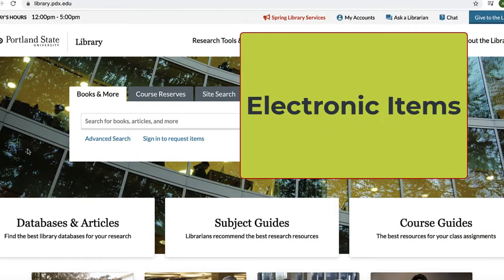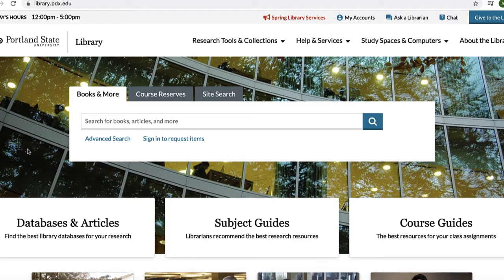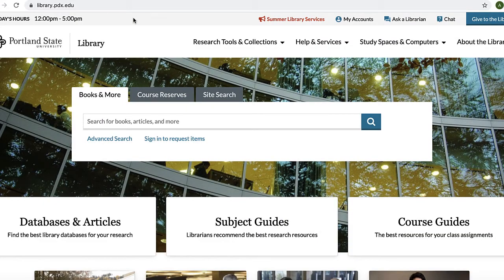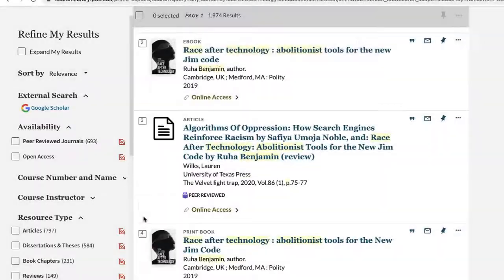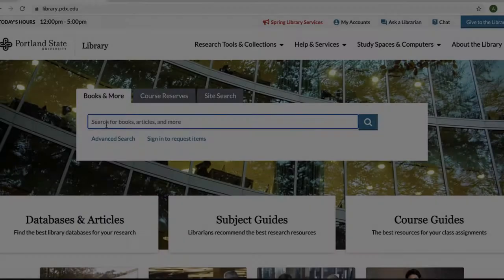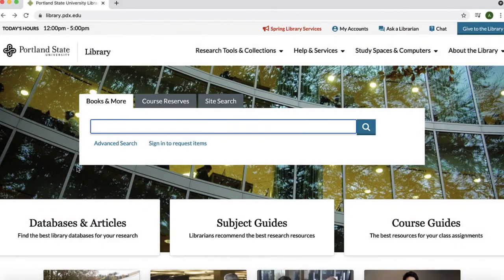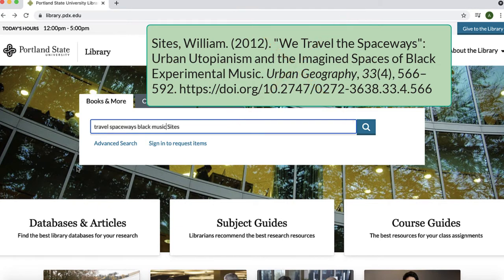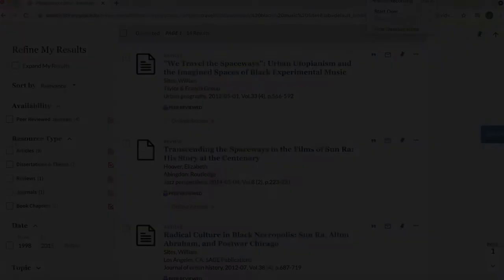Finding Resources Assigned for your Course in the Library Catalog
This is the second video in the series on finding resources assigned for your course. This video describes the basic techniques for finding resources in the library catalog.